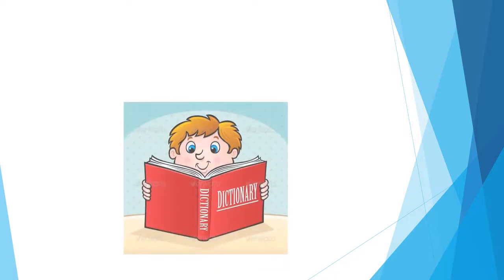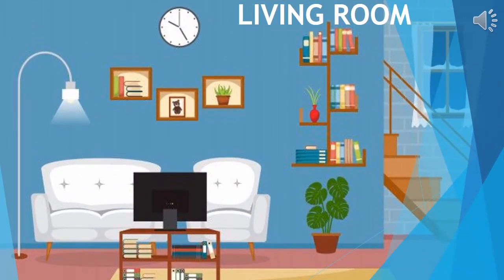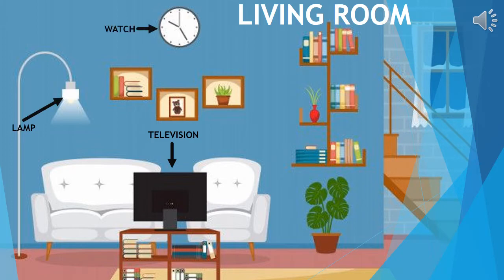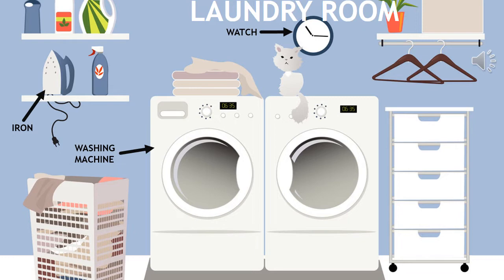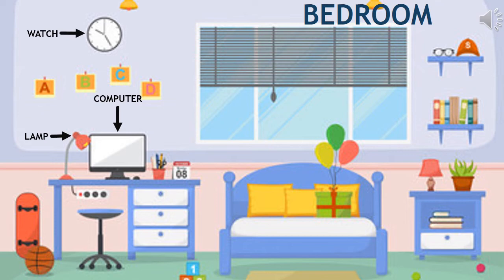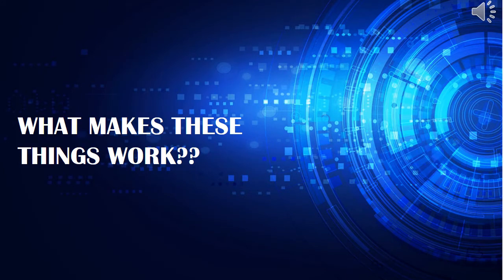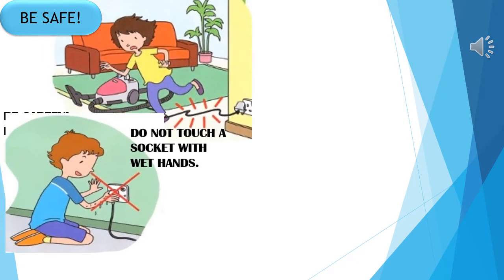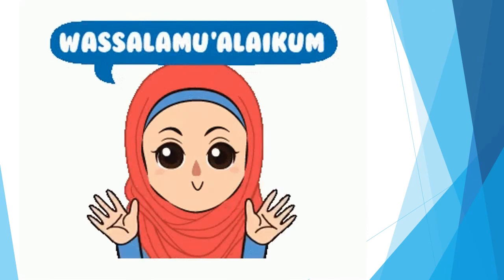Science Grade 1 Primary (Turn it on, Turn it off) Global Islamic School 2 Serpong